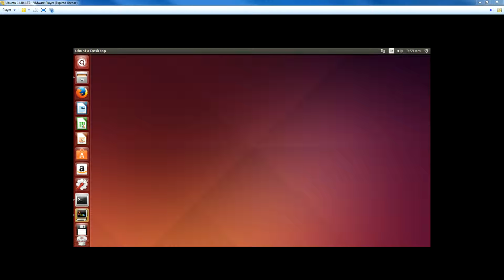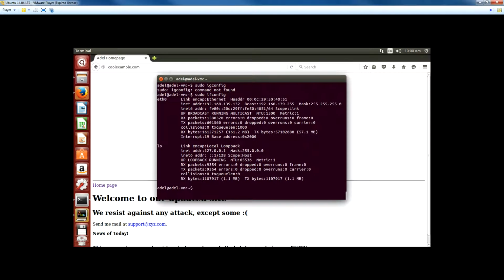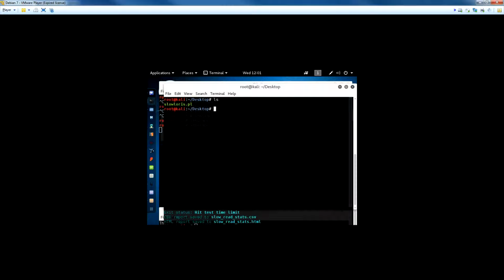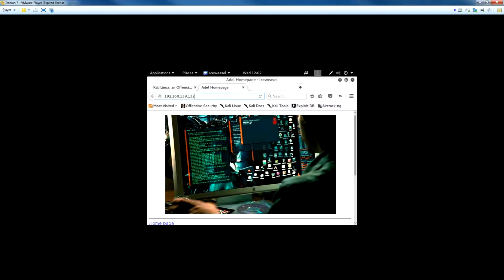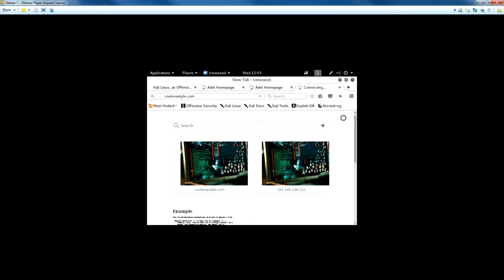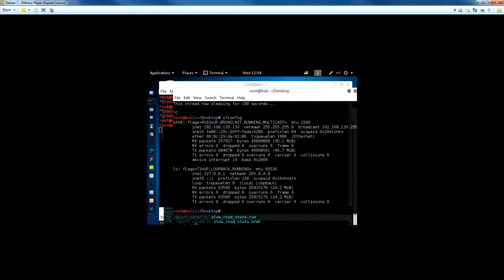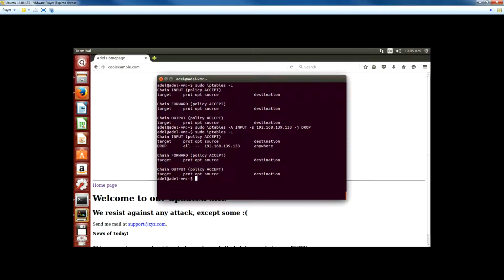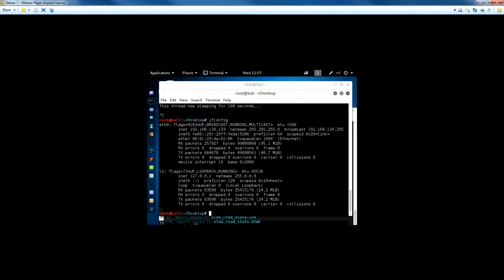Denail of Service Attack and iptables DoS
I show how to perform DoS attack using available tools and then I update the iptables to stop such kind of attack.